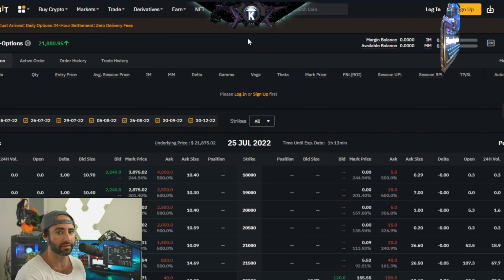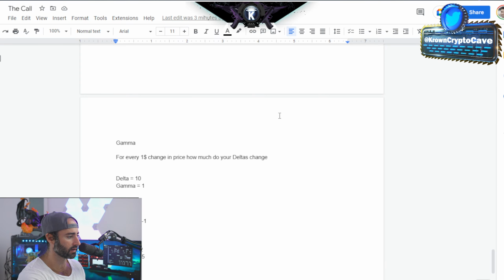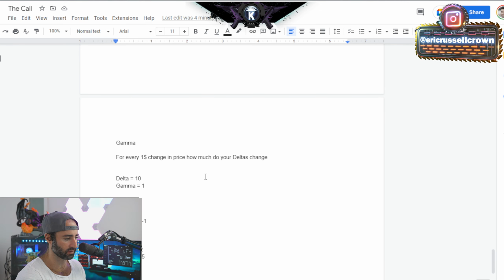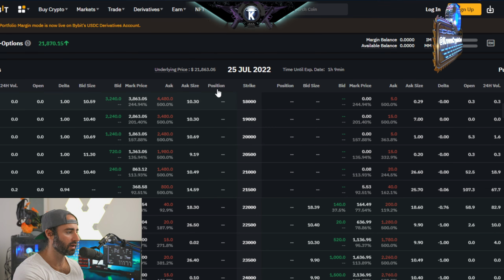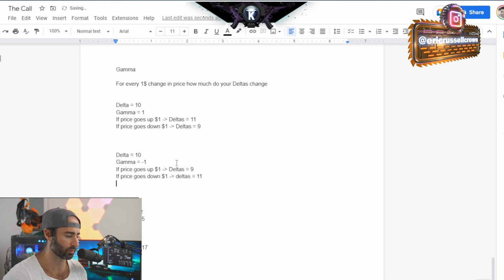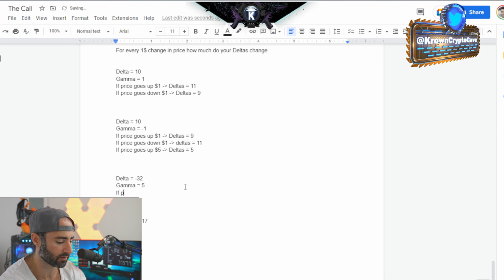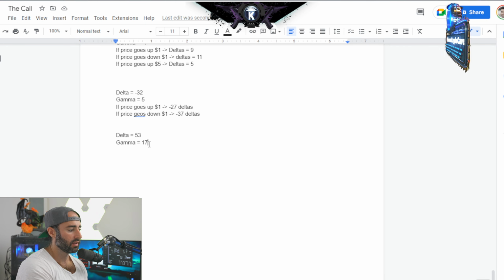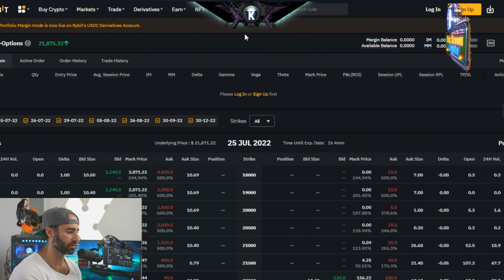Gamma - Bybit Options Beginners Tutorial